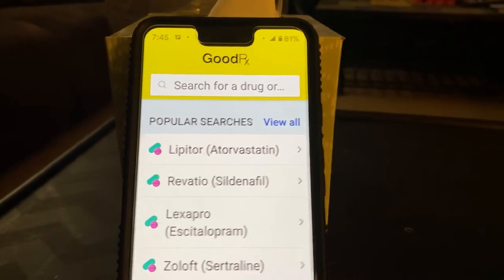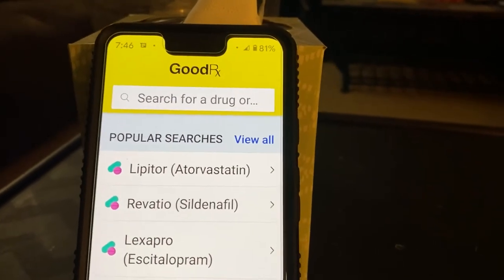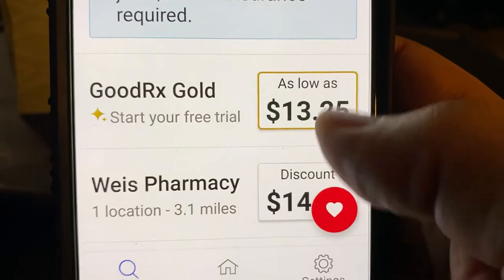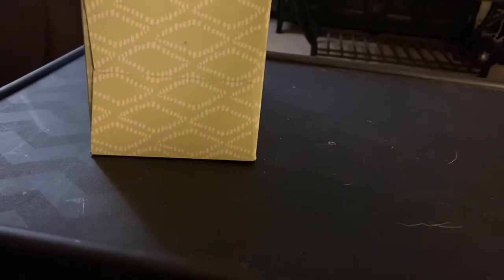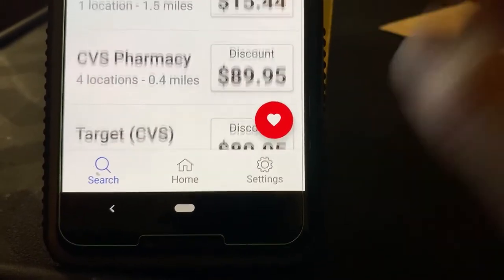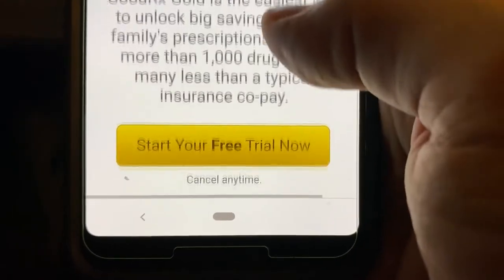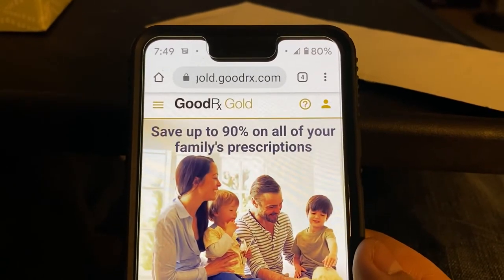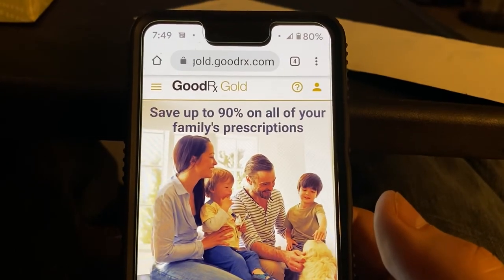GoodRX and GoodRX Gold review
Sharing my thoughts and my experience with the GoodRX app. This is a great app I definitely recommend it.

Questions? Comments?

tme225